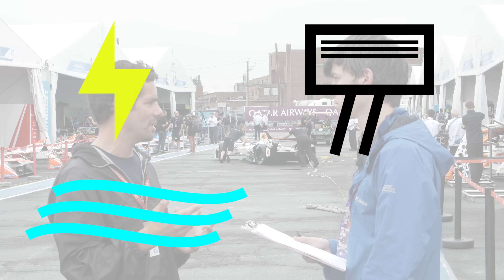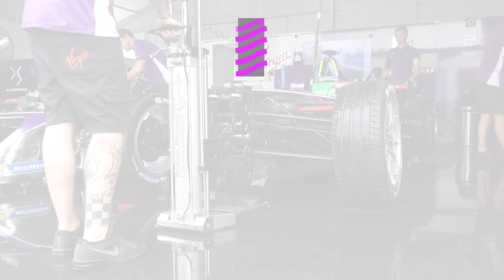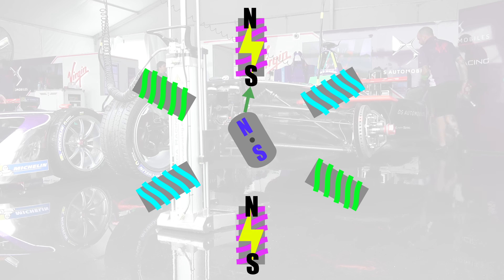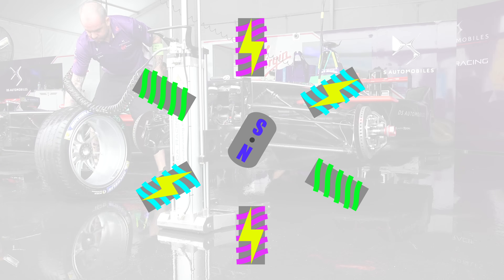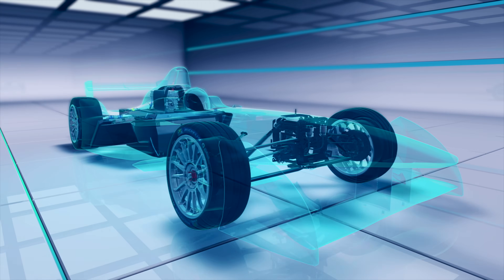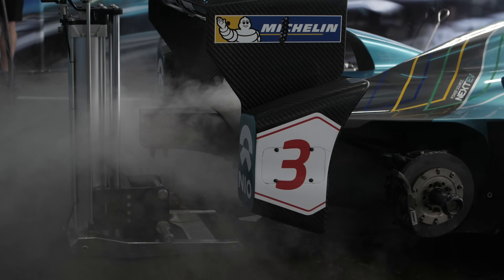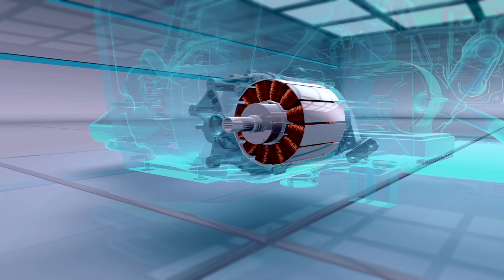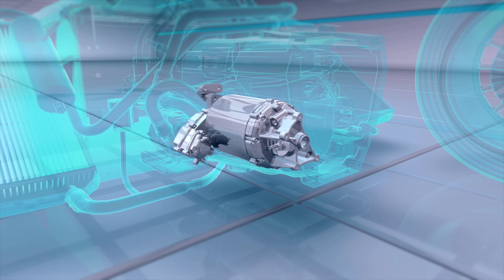Can You Tune Electric Cars For More Power?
Let’s look at a simplified explanation of a three phase, permanent magnet AC motor. It’s really comprised of two main parts, the stator, which has copper coils and is stationary, and the rotor, which has magnets on it and rotates.

In order to force the rotor to rotate, the stator has three sets of magnets, though in reality it could be many more. The magnetic force for each magnet is created by a wound copper coil. If you pass current through a copper coil, it creates a magnetic field, with a north and south pole, based on which direction the current is passing through the copper wires. These six magnets make up our stator, which remains stationary. In the center, we have our rotor, in this case a simplified rotor which is simply a magnet that rotates about its center, with a north and south pole.

As you pass a current through the copper wires, supplied from the electric car’s battery, that current creates a magnetic field in a pair of electromagnets. The north pole of the magnet in the center is attracted to the south pole of the electromagnet, and the south pole of the magnet is attracted to the north pole of the other electromagnet. Similarly, the north and south poles of a separate winding will repel the magnetic rotor, and in combination the magnetic forces will cause the rotor to spin.

Another important thing to note is that if you reverse the current in one of the sets of electro magnets, you will reverse the poles for that magnet. As the the rotor spins, a controller will manipulate the current in the electromagnets, making sure the rotor never fully lines up with a magnetic pole and is forced to rotate. As you can see, the stator creates a rotating magnetic field, and the rotor spins with it. The stator rotates the magnetic field faster and faster, forcing the magnet to rotate faster and faster as well, accelerating the vehicle.

Since power is a function of both torque and RPM, how much power this motor produces is dependent on a couple factors. First, how much current and voltage is supplied, which will increase the strength of the electromagnets, which will in turn increase the torque on the rotor. And also how quickly the current can rotate around the stator, which will ultimately play a part in the peak RPM of the motor.